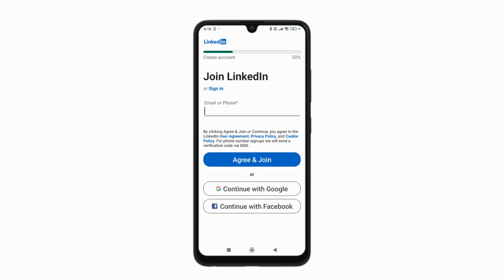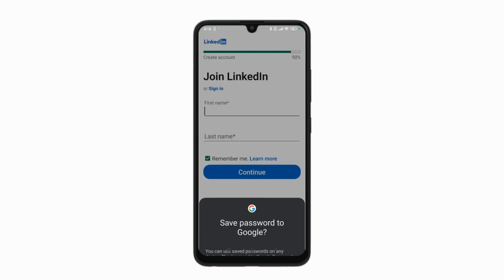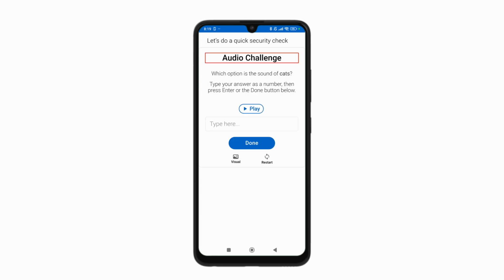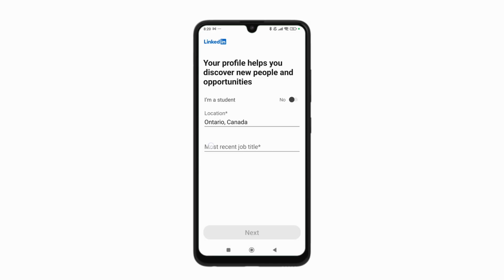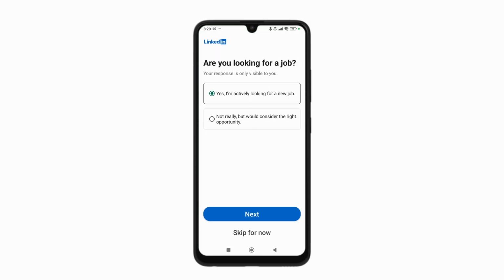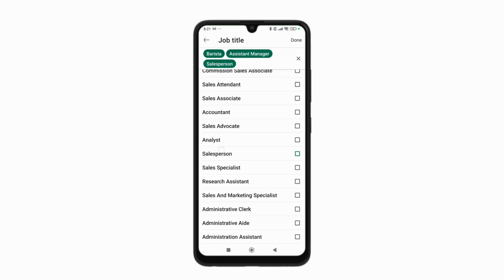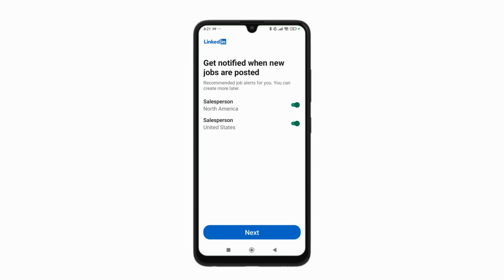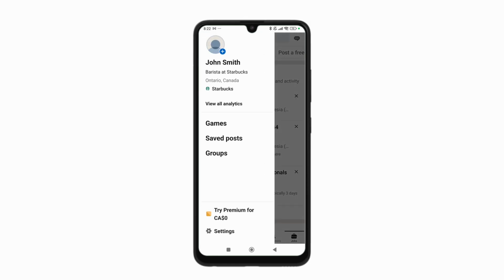How To Set Up Your LinkedIn Profile in 2025 ✅ | Ultimate Guide for Success 💼📈